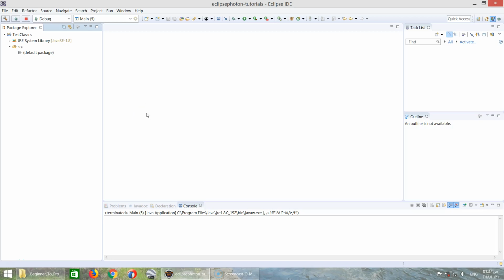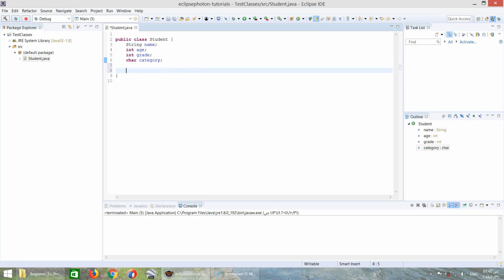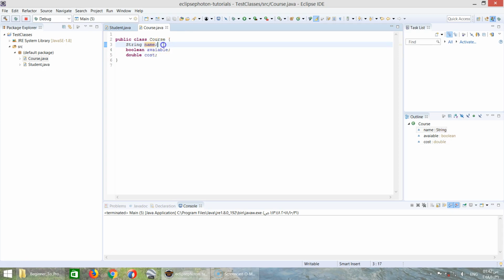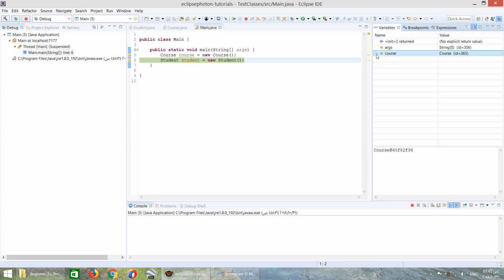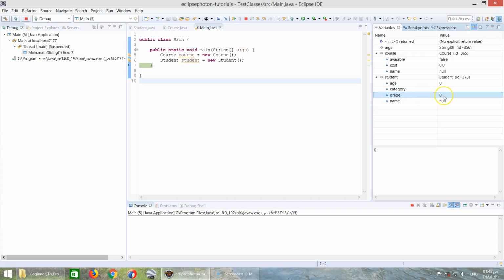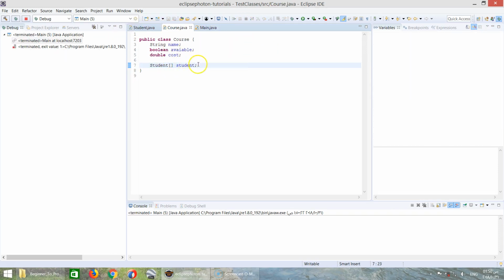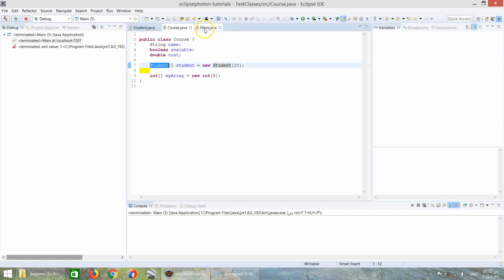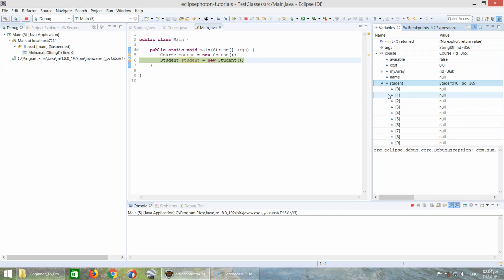Java SE From Beginner To Professional 014 Instance Variables Default Datatypes